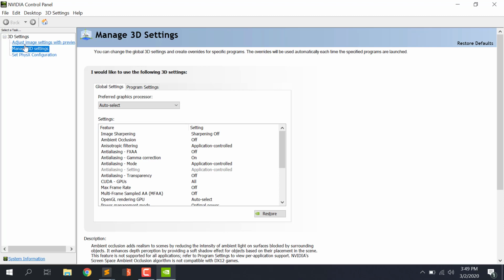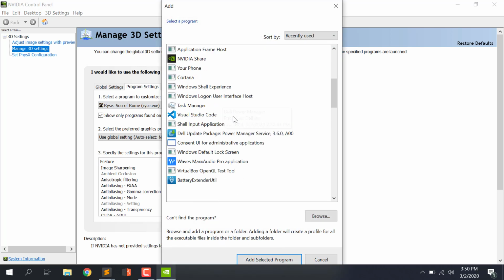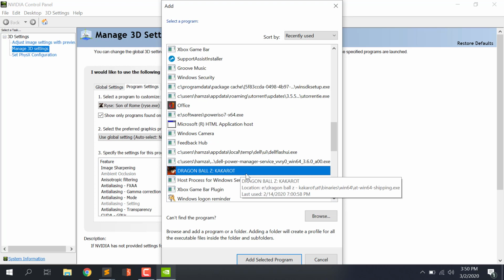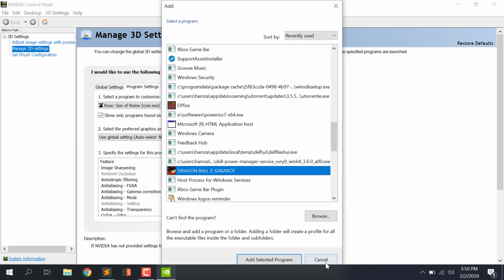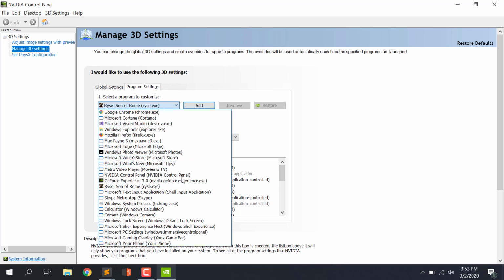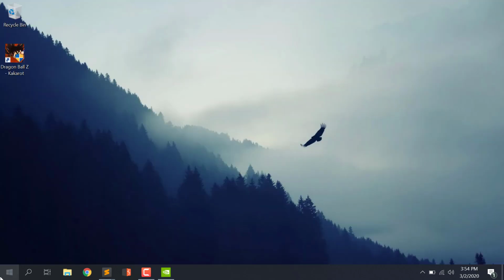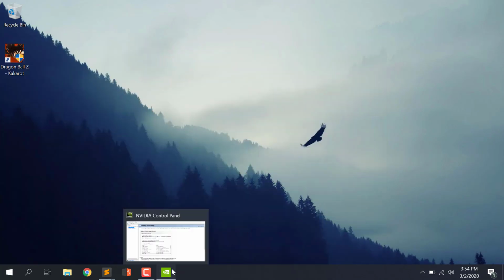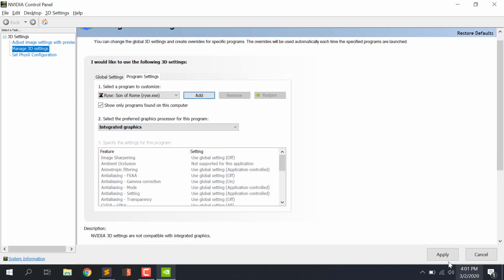How To Switch Graphics On Microsoft Windows 10 For Any App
How To Switch Between Graphics Processor For Games and Apps On Windows Dell G3 or any other system speed tutorial

System:
Dell G3 gaming laptop
8th Generation Intel® Core™ i7-8750H 2.20 GHz Processor
NVIDIA® GeForce® GTX 1050 Ti 4GB GDDR5
16GB RAM DDR4 2666MHz
1TB 5400RPM SATA HDD
256GB M.2 PCIe NVMe SSD